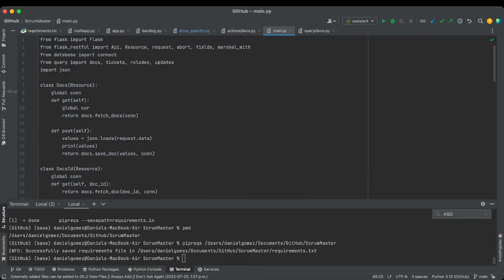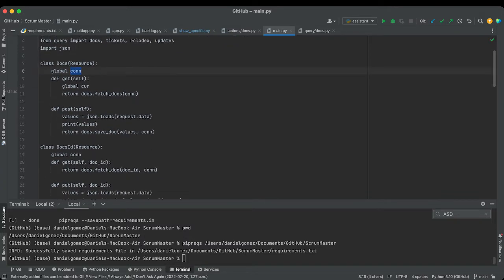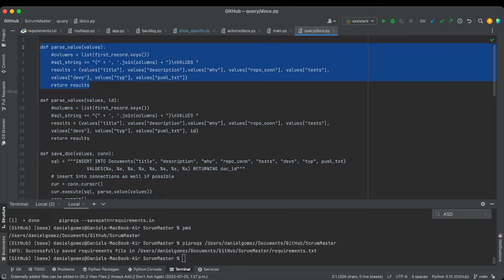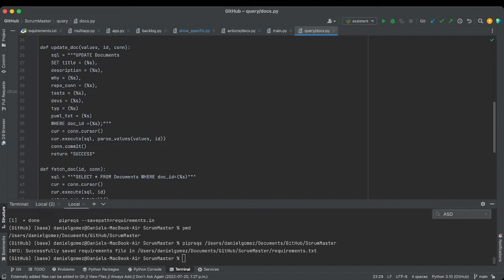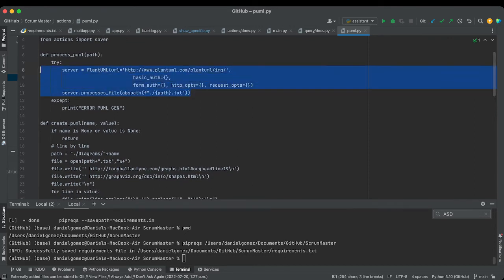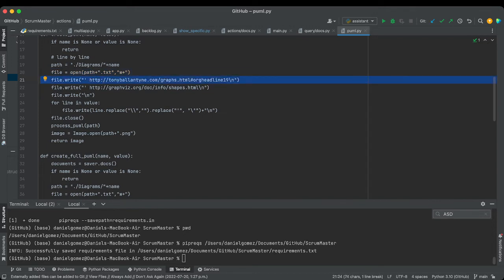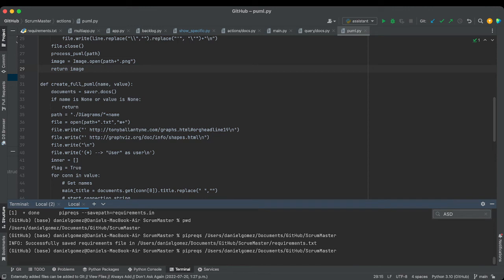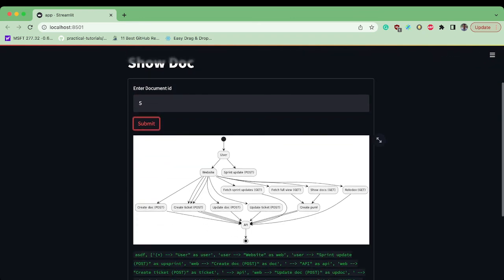Scrum master part 2 - streamlit flask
Part 2